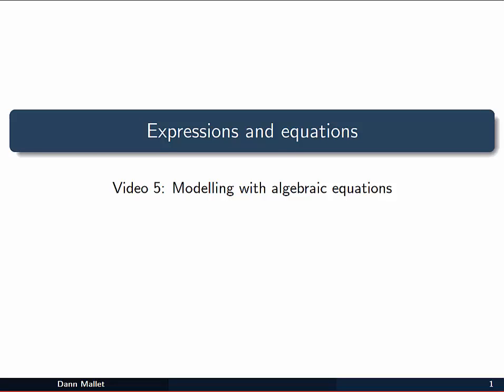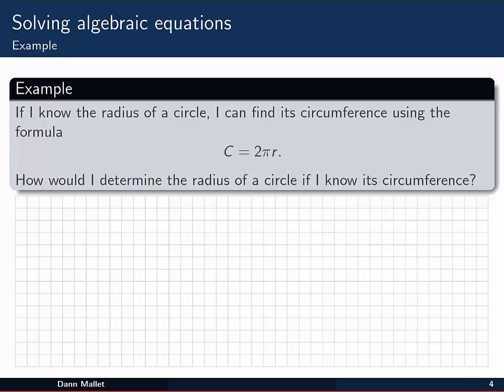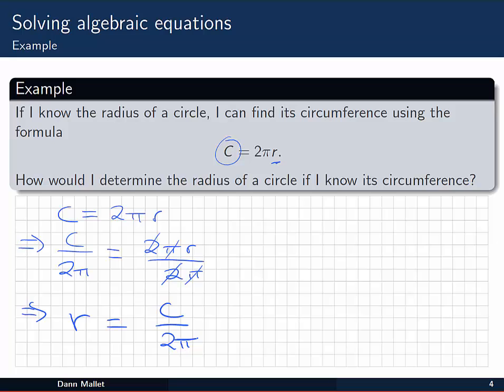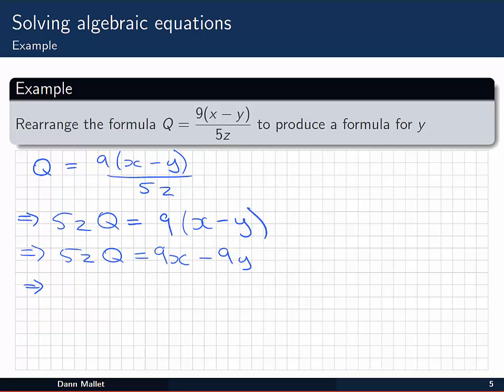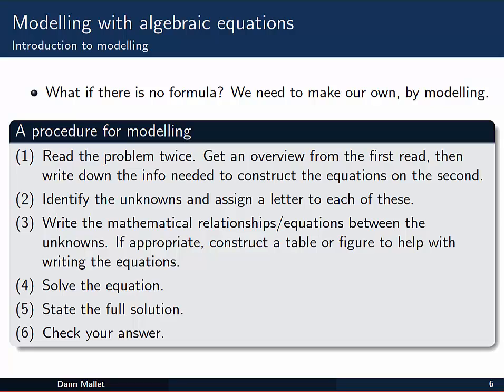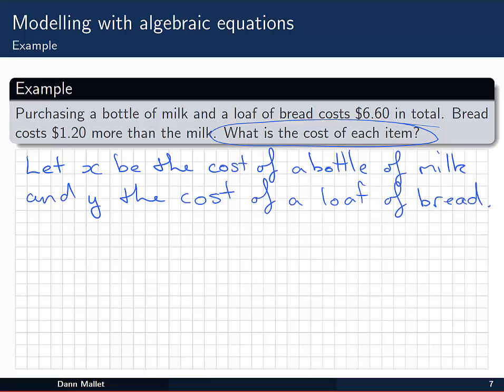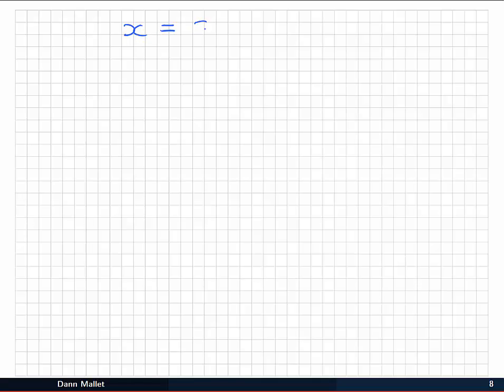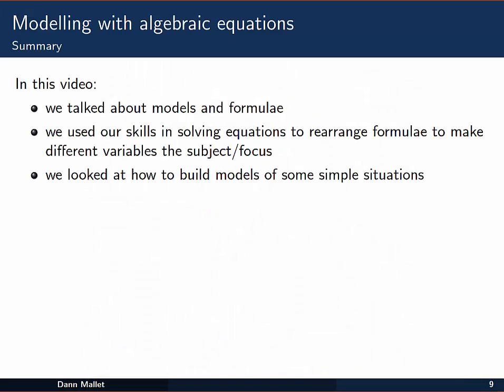Expressions and equations - Modelling with algebraic equations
This video looks at formulae and very basic level models of real situations.